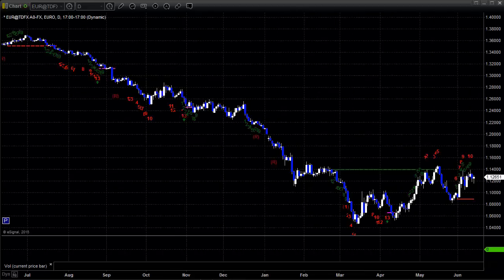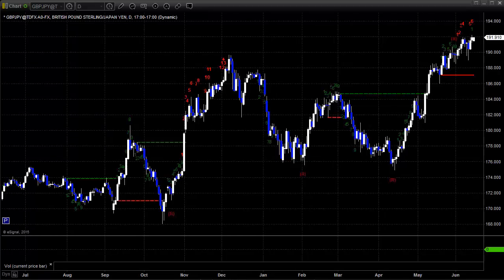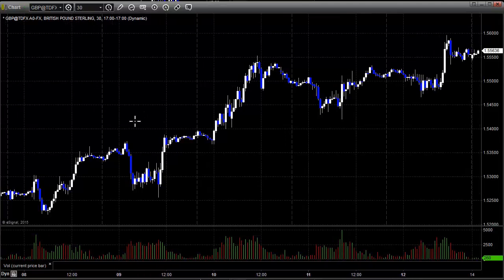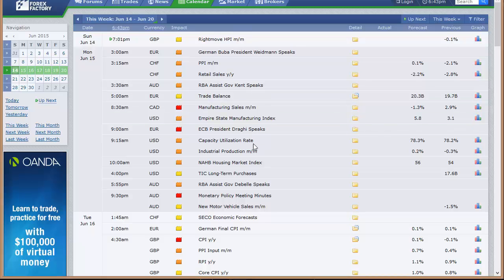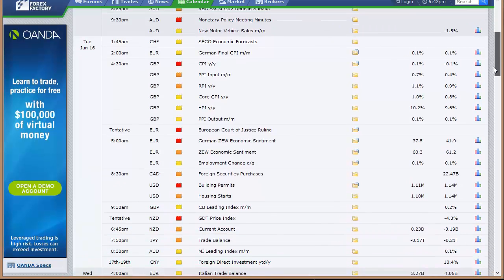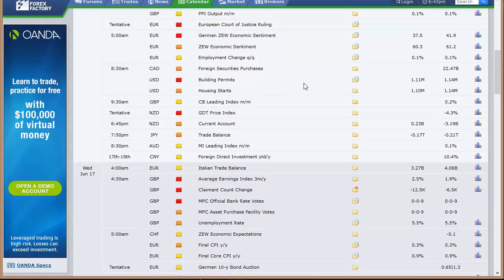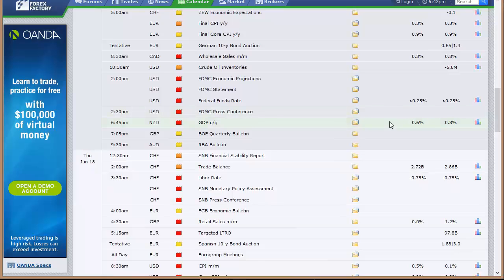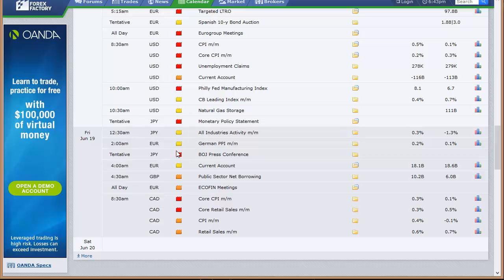Forex Trading: Economic Roadmap and Index Preview for the Week of June 14, 2015